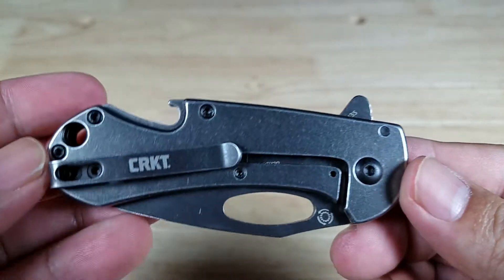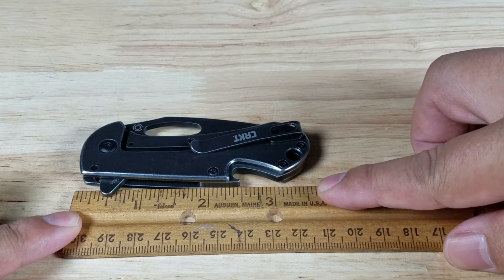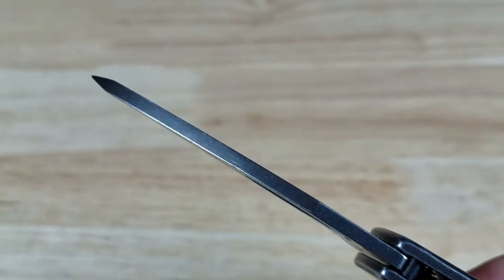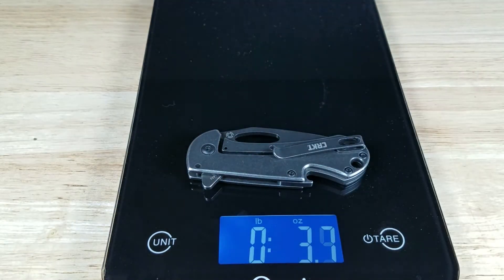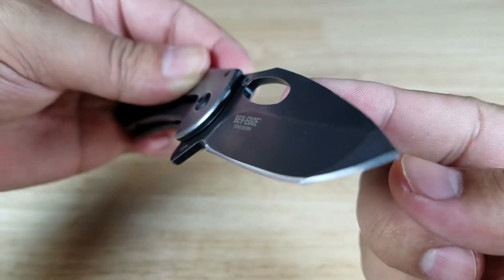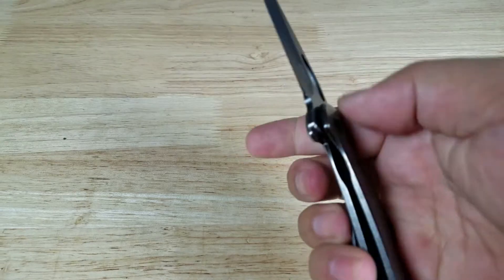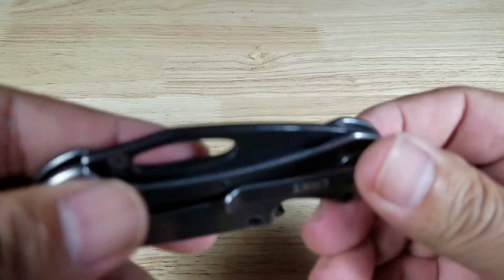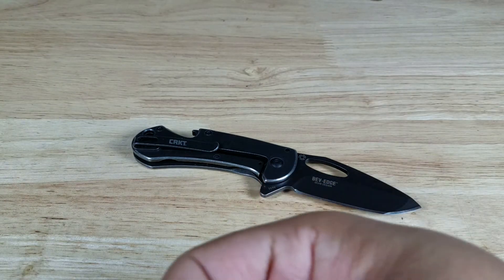BEST BUDGET EDC DUAL PURPOSE KNIFE CRKT BEV EDGE REVIEW